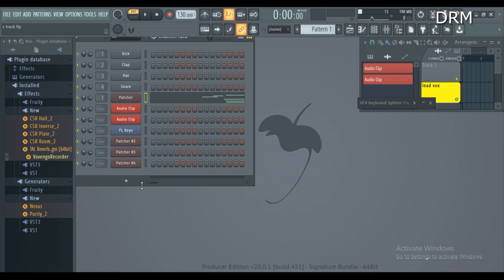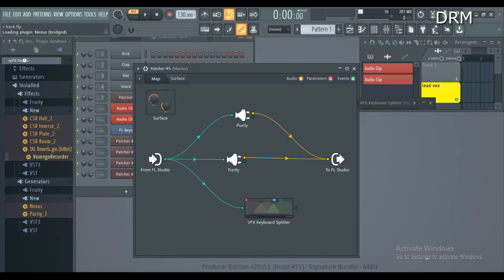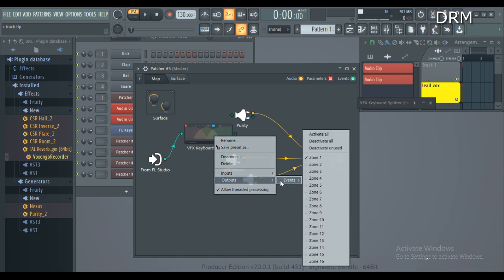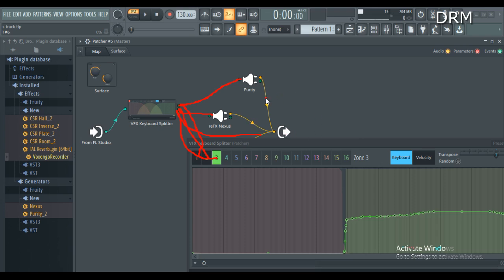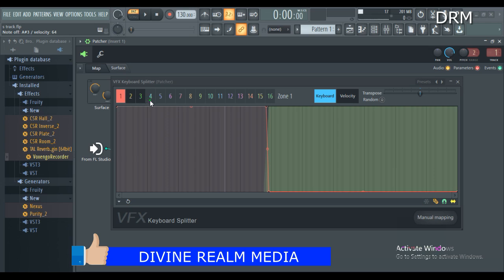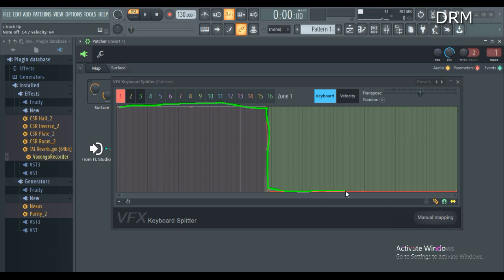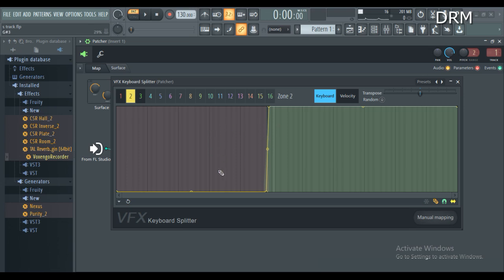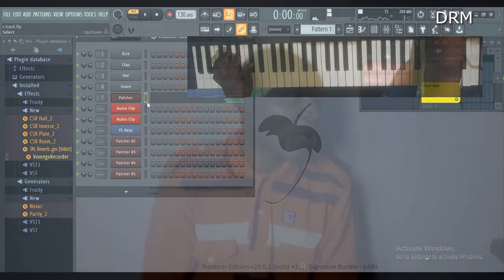how to split. your keyboard on fl studio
One of the things that make a keyboardist  great is the ability to layer sounds
 splitting keyboard with different sound mixed together

Whether  you are playing live

 In this video I am going to be sharing with you how to split your sound in FL Studio this will add to the level of your skill
 all you need is a little laptop
and  you good morning go